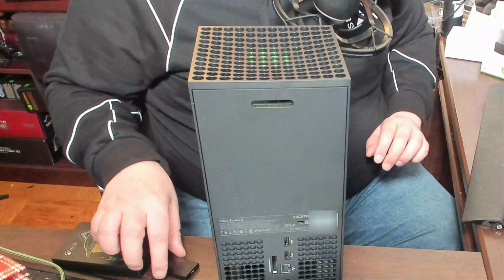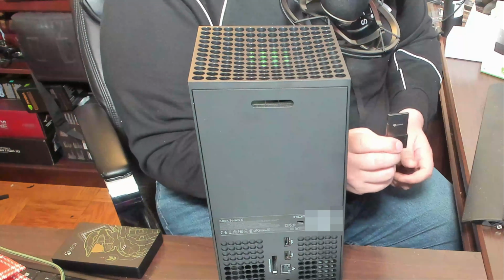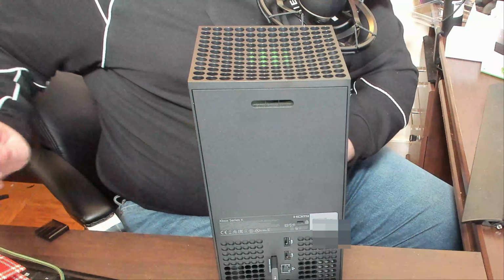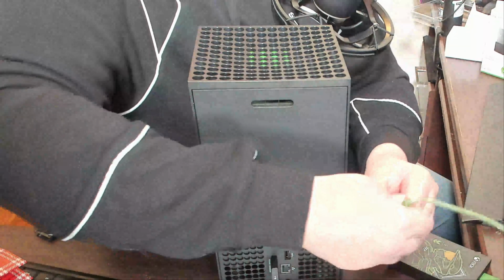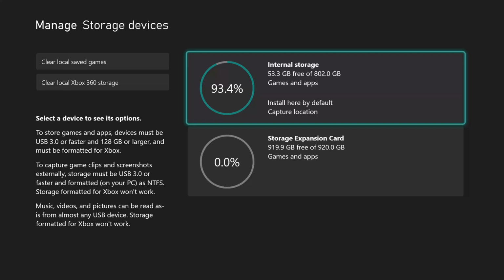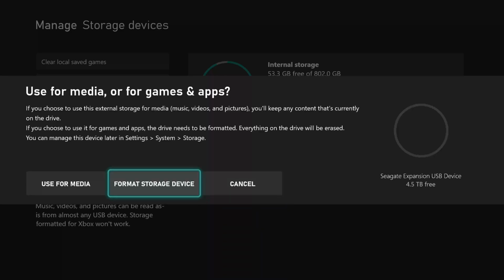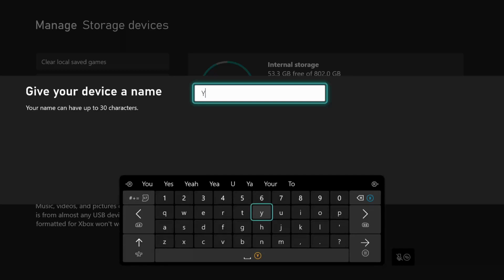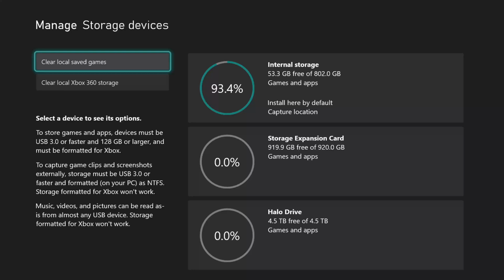Adding Storage for your Xbox Games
I go through a step by step process of adding storage for the Xbox Series X console and which will allow you to store additional games on your console.

If the video isn't clear enough there is a Microsoft Support thread which will help you add storage to your console.